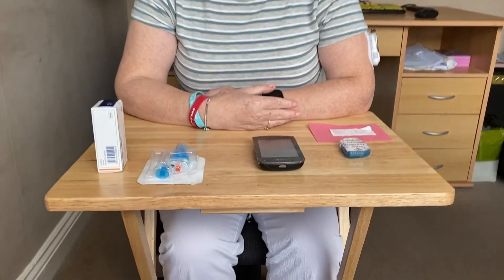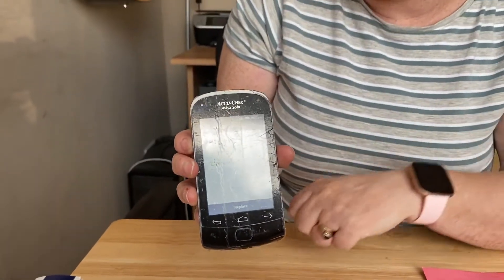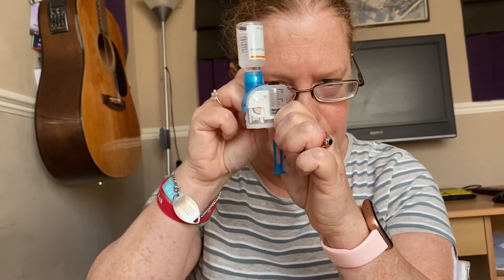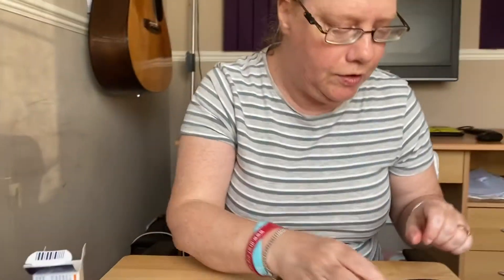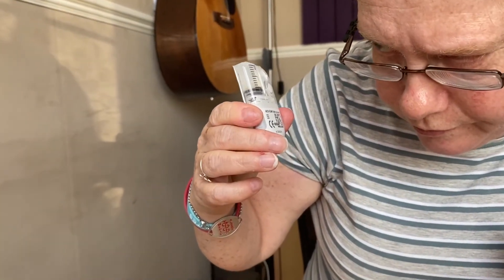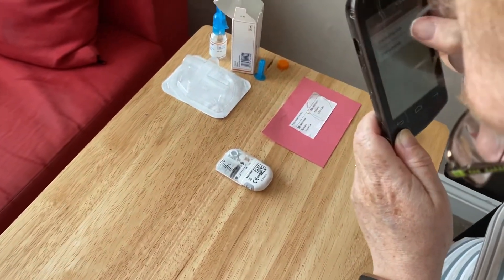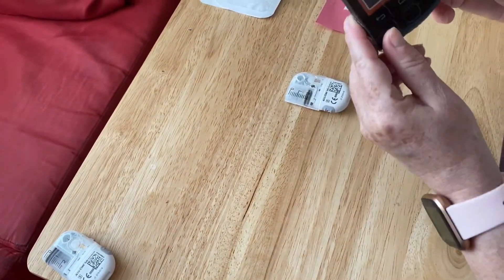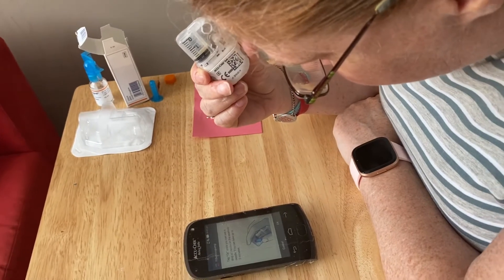Solo Pump Base change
Today 11 th April 2020 I did my first Pump Base change. The pump base last 4 months and you receive reminders to change it. Remember to order a new pump base about 2 weeks before you do a Pump Base so you always have 2 Pump Bases in possession. Hope this video helps.
This is my Fifth Solo video please check out the others too and if you like them share them with other who might them useful.
I am very happy to answer any questions regarding the Solo. I also run the Roche Accu-Chek Solo Micropump FB page which has a lot of information about the pump and plenty of posts from others not just myself. Take care especially during this difficult season.